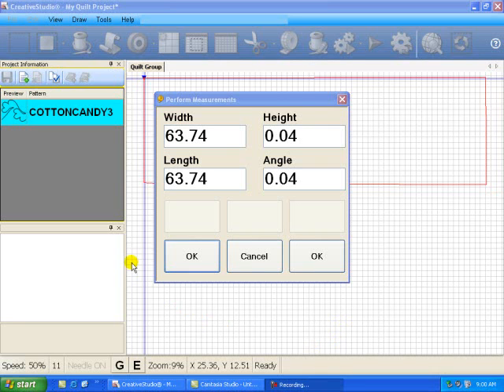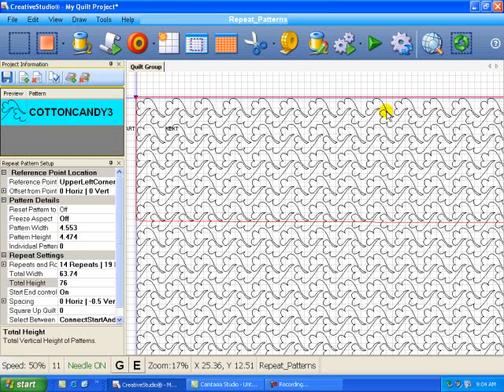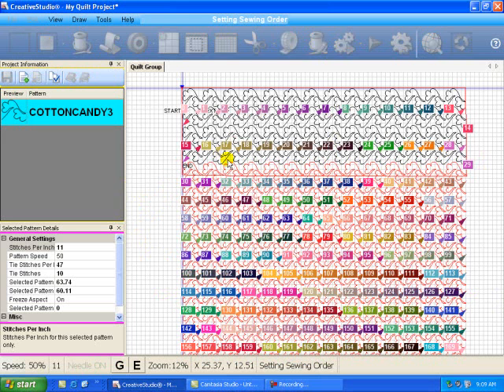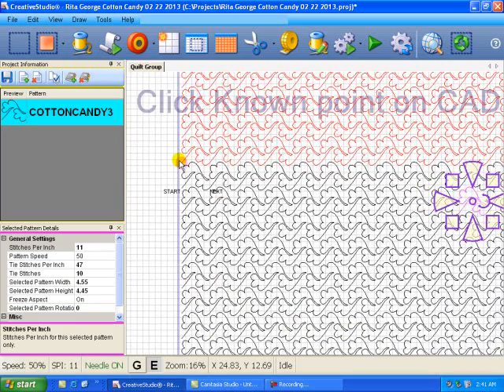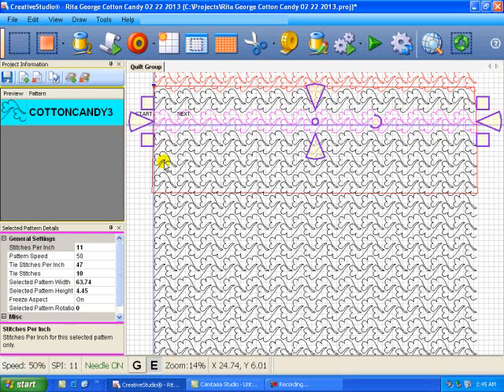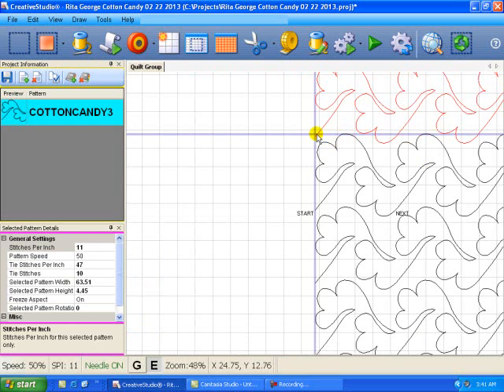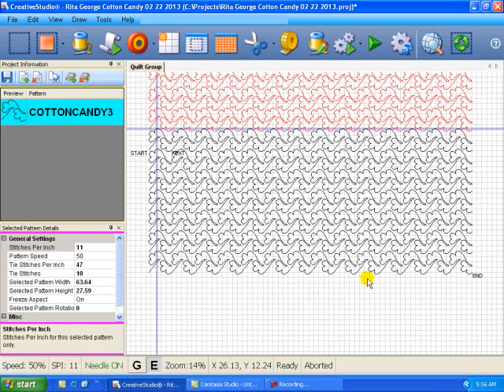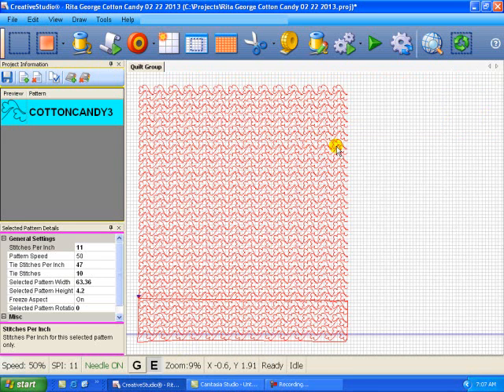Repeat Patterns e2e Start to Finish 02 23 2013